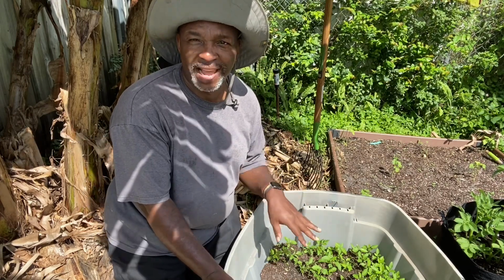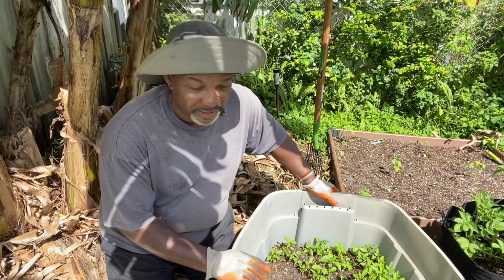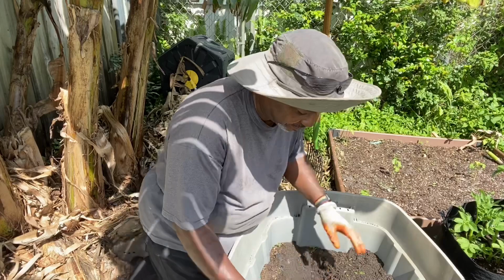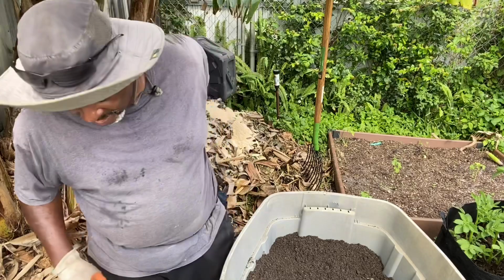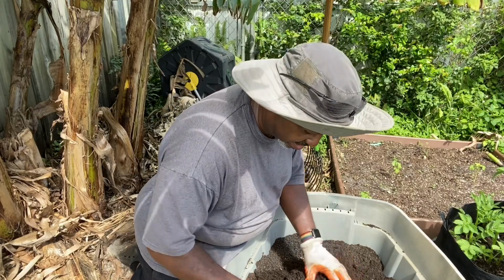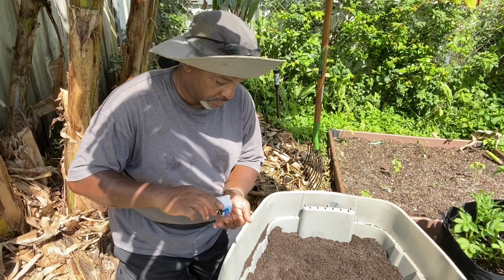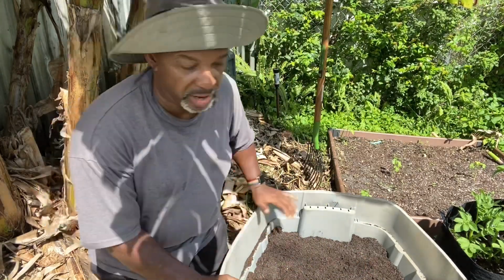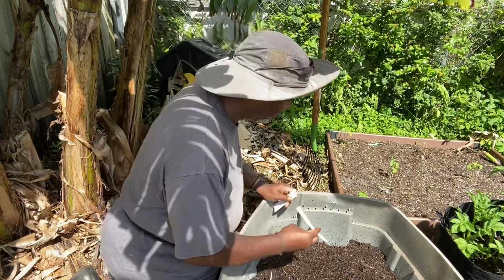Growing Watermelon in a Container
Growing watermelon direct sow in a container